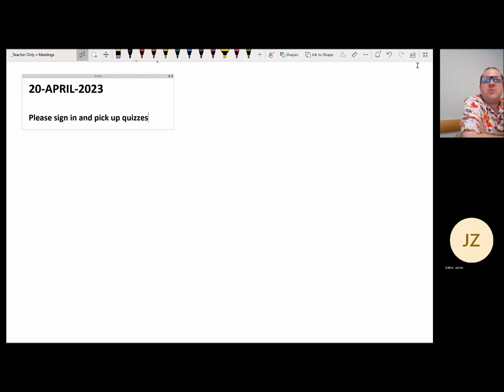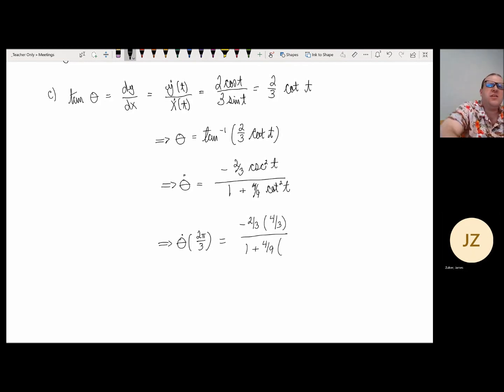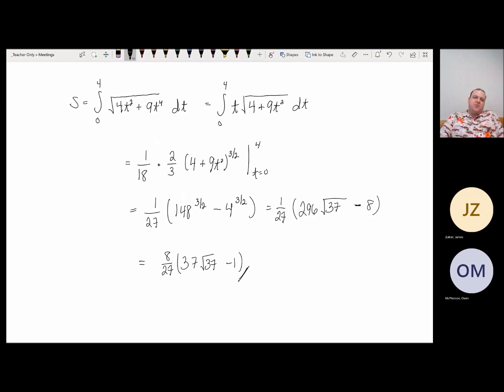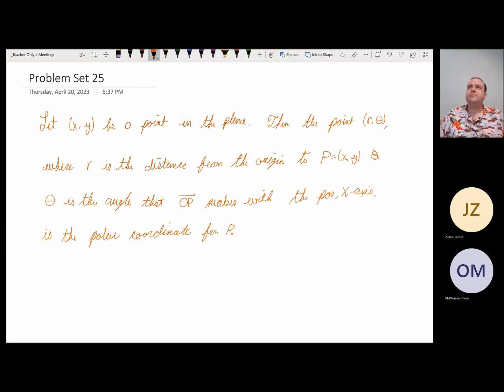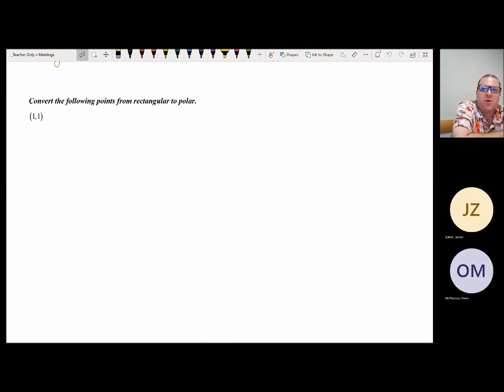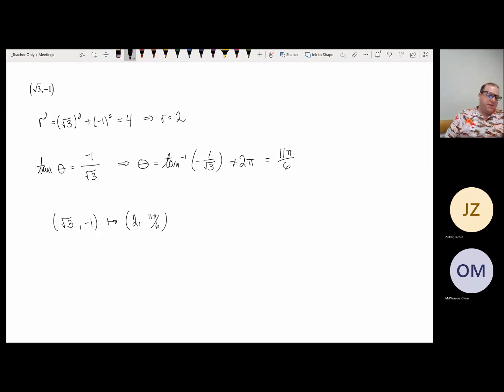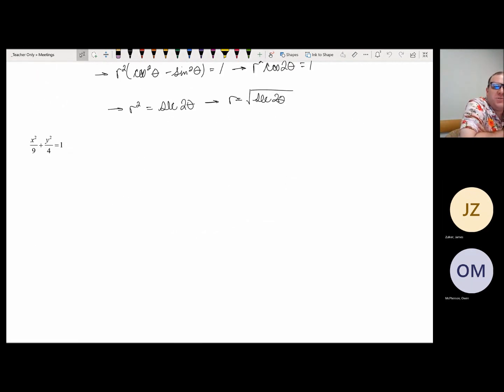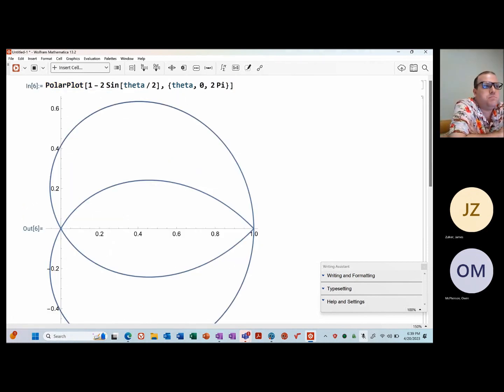Calculus II 20-April-2023 Meeting